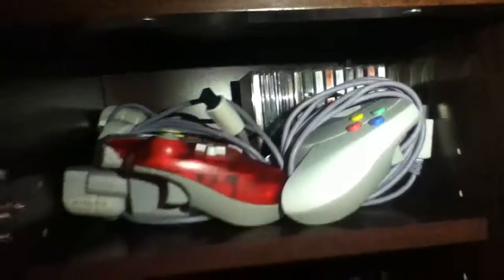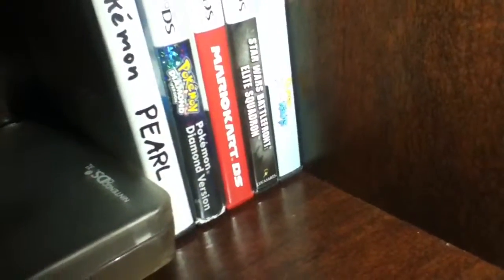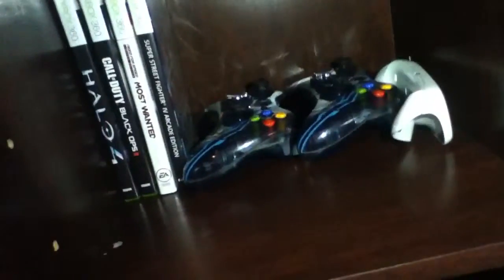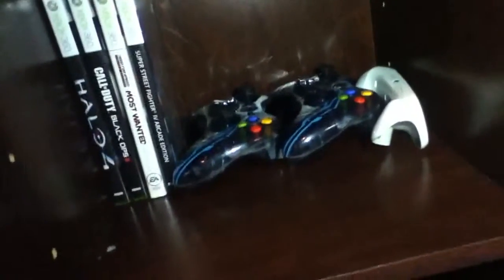2013 game room tour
My gaming room